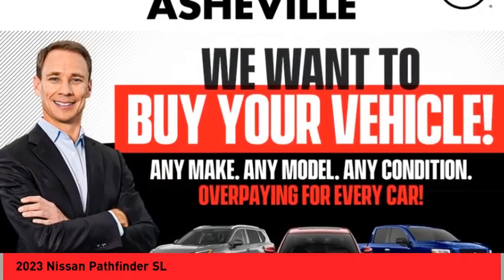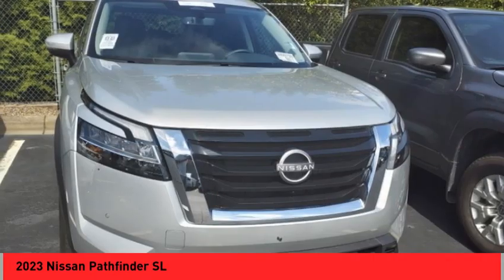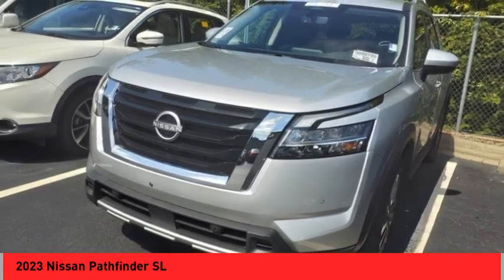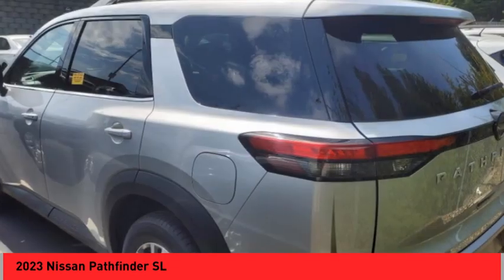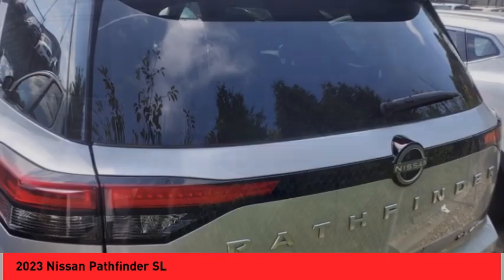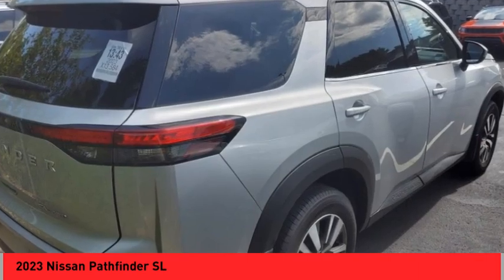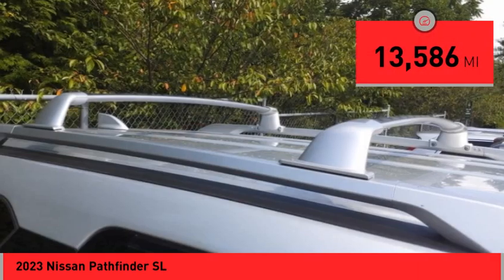2023 Nissan Pathfinder Asheville NC PC242928P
2023 Nissan Pathfinder SL

Recent Arrival! CARFAX One-Owner. Clean CARFAX. 2023 Nissan Pathfinder SL Brilliant Silver Metallic **Available at Fred Anderson Nissan of Asheville. Call us today at **, *Still Under Factory Warranty**, * FREE OIL CHANGES!, LOCALLY OWNED AND SERVICED!, FULLY SERVICED!, Navigation, Dual Climate Control, Aux Audio Input, Alloy Wheels, Heated Leather Seats, Heated Outside Mirrors, Dual Power Seats, Bluetooth, Android Auto, Apple Carplay, Keyless Entry, Back Up Camera, Navigation system: NissanConnect Navigation.br4WD 9-Speed Automatic V6 Odometer is 3596 miles below market average!brbrQualifying Non-Certified Used Nissans bought here and serviced at a FAMILY STORE receive our FULL ANDERSON FAMILY PLAN at NO COST to YOU! Our full family plan includes: 3-Day Vehicle Exchange*Lifetime Oil Changes*Lifetime Service Loaners (with $300+ Service)*Lifetime Car Washes(with Service)*MUCH MORE! (Value exceeds $1,000 in first years of ownership) Call us at , go or visit us at Fred Anderson Nissan of Asheville - 629 Brevard Rd Asheville, NC 28806 to learn more! Our # 1 goal is to help you find the vehicle you love at a price you can afford wrapped in a deal you don't want to walk away from. All prices exclude tax, tag, license, title, and registration for your state; NC inspection (up to $30 on used vehicles), and admin ($699) fees. All vehicle internet pricing is subject to change and requires standard financing through NMAC. From time to time in the transfer of data on the internet there are errors, the dealer is not responsible for errors in advertised price. See dealer for complete details.brbrWelcome to Fred Anderson Nissan of Asheville - We're so happy you're here! Whether you stopped by because you are looking for a reliable, honest Nissan dealership in NC, or you're just browsing for your next dream car, we are ready and willing to do whatever we can to help make your experience a truly exceptional one. We typical